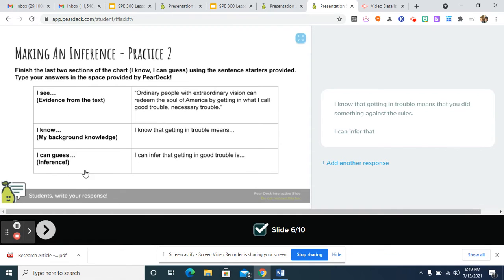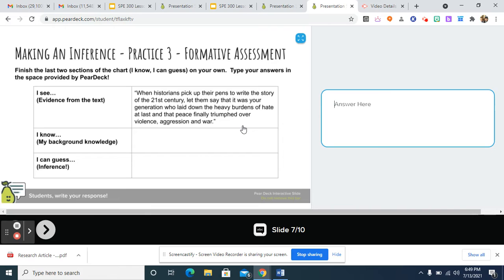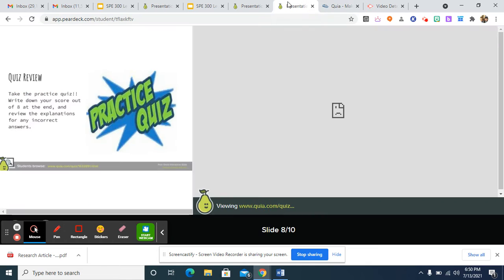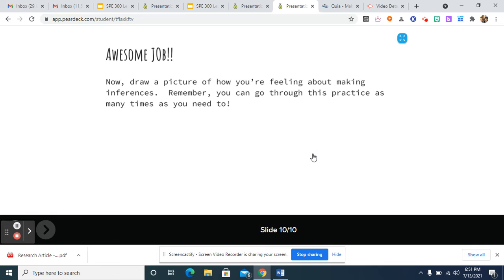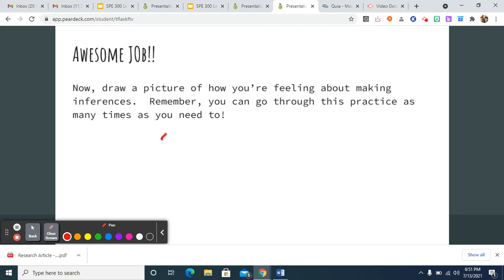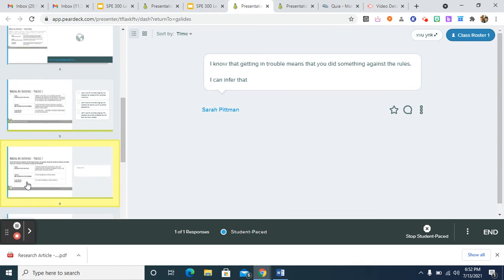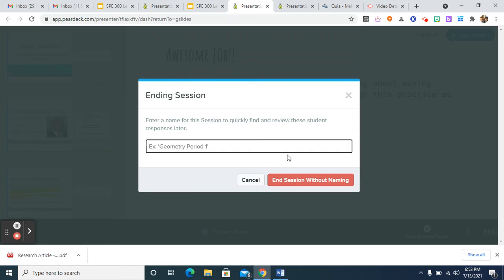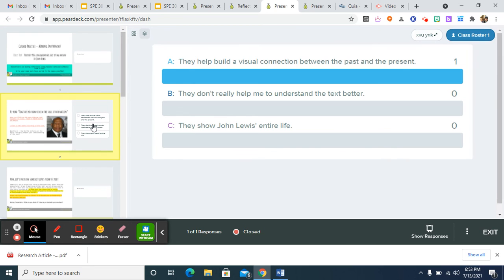SPE 300 - Video Lesson Explanation Part 2